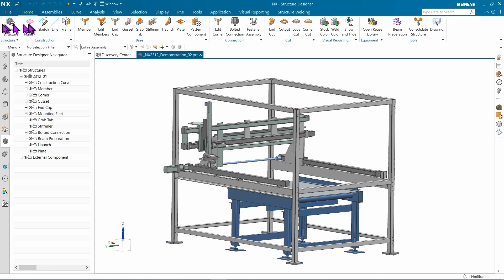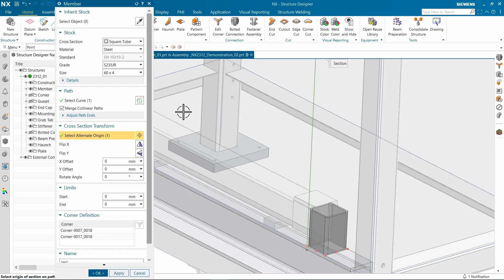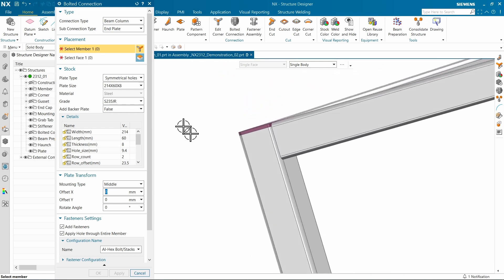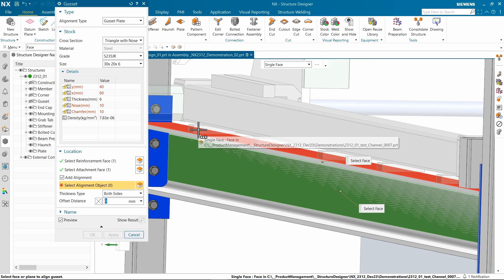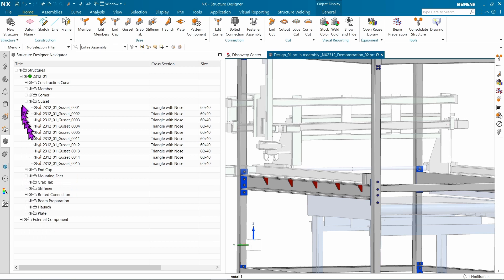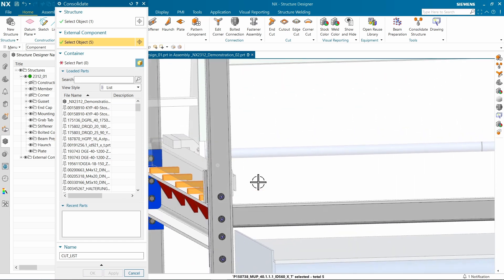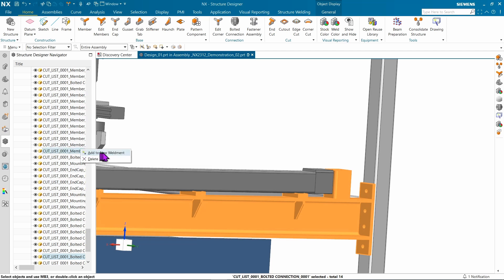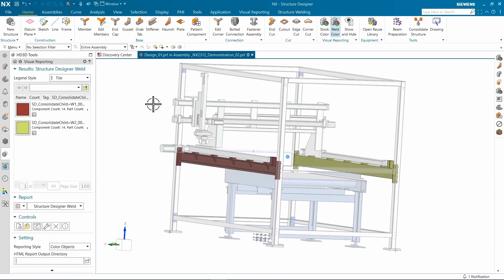Nowości NX CAD 2312 - NX CAD Structure Designer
Korzyści z NX 2312 Structure Designer:
- Spawane lub skręcane ramy konstrukcyjne w ciągu kilku minut
- Obszerna biblioteka, która jest gotowa do użycia i łatwa do dostosowania
- Zintegrowane zarządzanie danymi, spawanie i symulacja